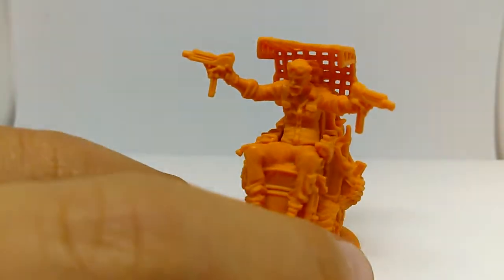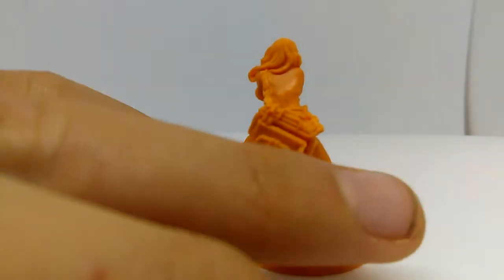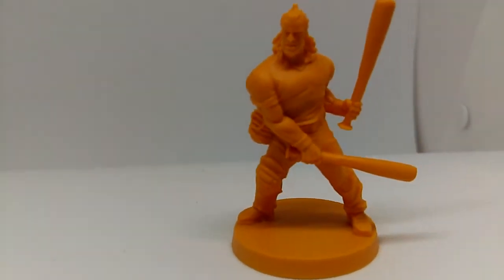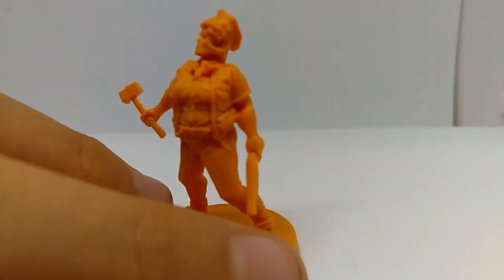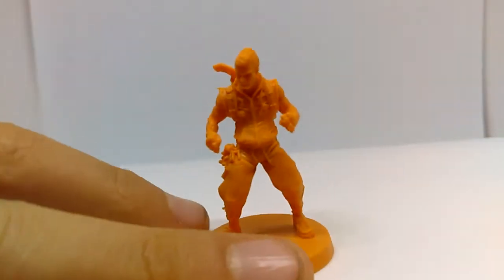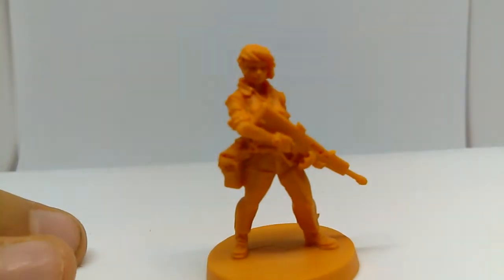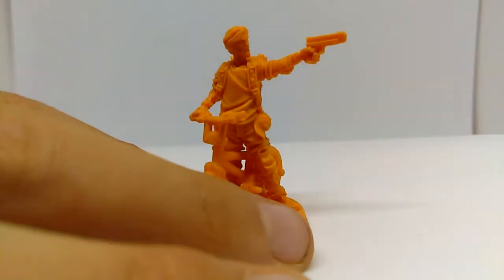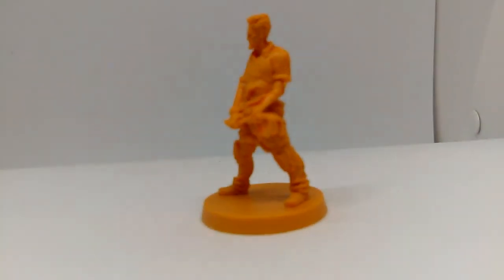Chronicles Survivors (Zombicide Chronicles RPG) Miss Rocks Unboxing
Links to Zombicide 2nd Edition

Previous Releases

- Zombicide 2nd Edition
  + 12 Survivors
     * Amy
     * Bunny G
     * Doug
     * Elle
     * Josh
     * Lili
     * Lou
     * Ned
     * Odin
     * Ostara
     * Tiger Sam
     * Wanda
  + 76 Zombies
     * 40 Walkers (10 sculpts x4)
     * 16 Runners (4 sculpts x4)
     * 16 Fatties (4 sculpts x4)
     * 4 Abominations (4 sculpts x

- Chronicles Survivors
     * 12 Suvivors
       - Amado
       - Ben
       - Erin
       - Glenn
       - Hellen
       - Kiki
       - Lateesha
       - Mark
       - Preston
       - Reno
       - Shamsia
       - Yuka

- Danny Trejo
     Badass Survivor & Zombie set
     * Survivor
     * Zombie
     * Abomination

- Fort Hendrix
     * 1 Companion
       - Penny
     * 6 Survivors
       - Javier
       - Karl
       - Marian
       - Michelle
       - Riley
       - Wayne
     * 6 Zombies
       - Shooter (3)
       - Walker (3)

- Gabriel (Survivor)

- Nico (Survivor)

- Presidential Box
     * President 16: Abraham Lincoln
     * President 41: Ronald Reagan
     * President 42: Bill Clinton
     * President 43: George W. Bush
     * President 44: Barack Obama
     * President 45: Donald Trump

- Urban Legends: Abomination Pack
     * Abductor
     * Chupacabra
     * Killer Clown
     * Sewer Crocodile

- Washington Z.C.
     * 2 Companions
       - Taylor
       - The President
     * 6 Survivors
       - Angelo
       - Anton
       - Ashley
       - Justin
       - Mindy
       - Tess

- Zombicide 3D Car Set
     * Police Car
     * Sports Car

- Zombicide Extra Players Upgrade Set
     * for 6 players

- Zombicide 2nd Edition: Reboot Box
  + 39 Survivors
       - Andrea
       - Bagby
       - Bam-Byron
       - Big Devil
       - Billie
       - Bruin
       - Carol
       - Carter
       - Clarice
       - Clerk
       - Dale
       - Doria
       - Felix
       - Grace
       - Hayden
       - Her Royal Majesty
       - Hudson
       - Hunter
       - Isaac
       - Jay
       - John Doe
       - Johnny Law
       - Laura
       - Leah
       - Lil' Will
       - Liv
       - Lizzie
       - Logan
       - Luke
       - Mason
       - Mona
       - Phil
       - Pinkie
       - The Prime Minister
       - Queen
       - Smitty
       - Solana
       - Stylus
       - Victor
  + 124 Survivor ID Upgrade Kit Cards
  + Zombies
     * 19 Walkers
       - Ballerina
       - Bride
       - Butler
       - Cat Lady
       - Cheerleader
       - Coffin Joe
       - Executive
       - Flight Attendant
       - Judge
       - Lawnmower Man
       - Lion Dancer
       - Lunch Lady
       - Magician
       - Nun
       - One-Man Band
       - Postman
       - Ren Faire Man
       - Swimmer
       - Waitress
     * 6 Runners
       - Bullfighter
       - Olympic Runner
       - Pizza Deliver Boy
       - Quarterback
       - Robber
       - Skateboarder
     * 6 Fatties
       - Goth Chick
       - Luchador
       - Sports Fan
       - Sumo Wrestler
       - Unicorn Girl
       - Welder
     * 9 Abominations
       - Actual Cannibal
       - Batabomination
       - Bearmanboar
       - Bigfoot
       - Black Dog
       - Cthulhu
       - Greenwich Crew, The
       - Lankyman
       - Mummy

- Zombies & Companions Upgrade Ki
     * 145

- Zombicide Chronicles RPG

- Gamemaster Starter Kit

- Stories From the Outbreak

- Zombicide Chronicles Field Guide